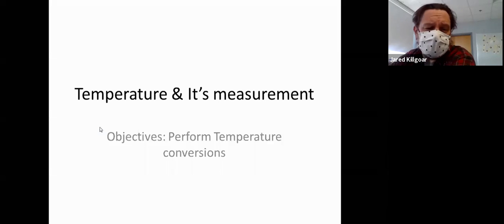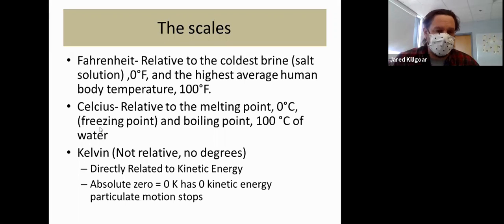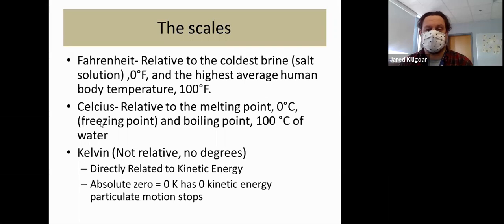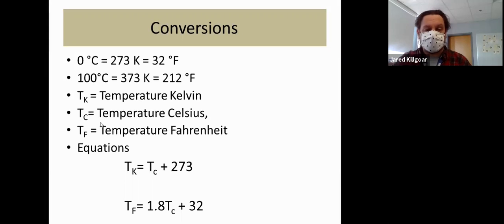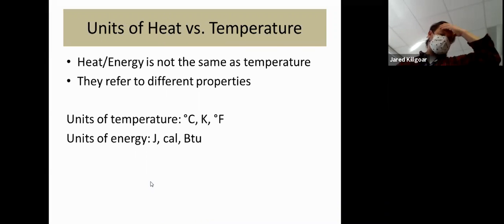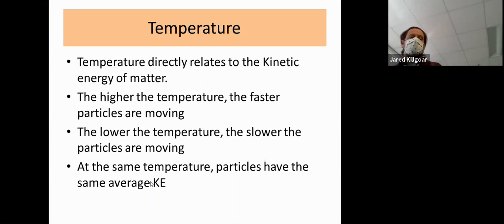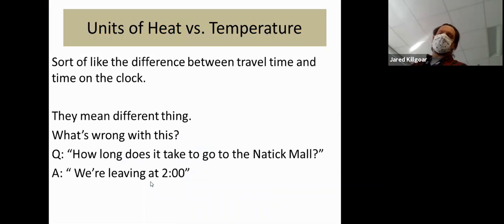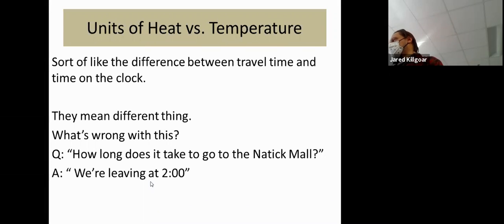Temperature and converting units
Converting temperature Fahrenheit, Celsius, and Kelvin